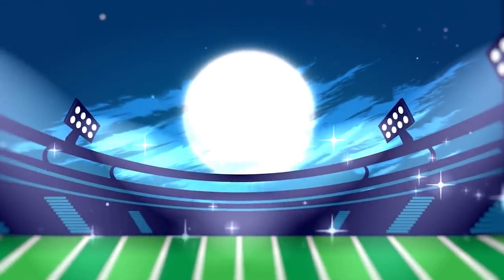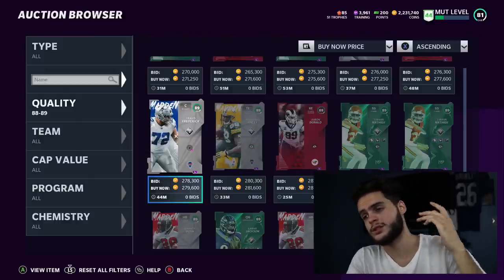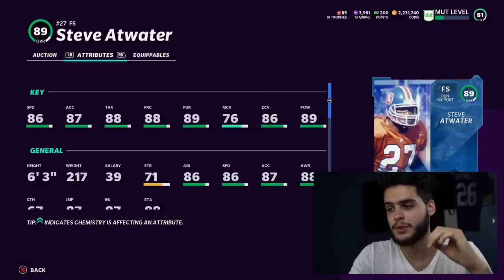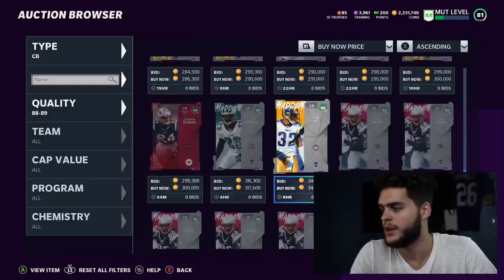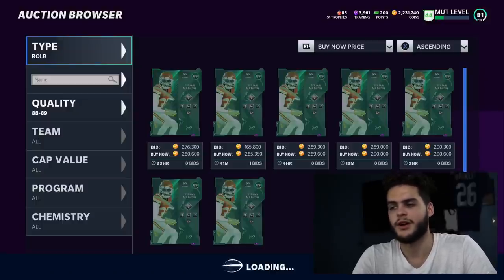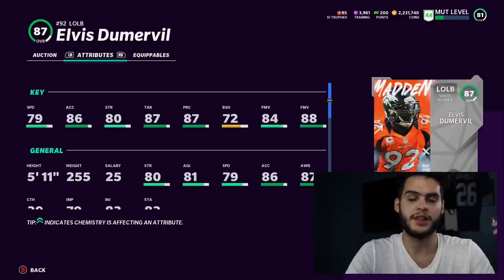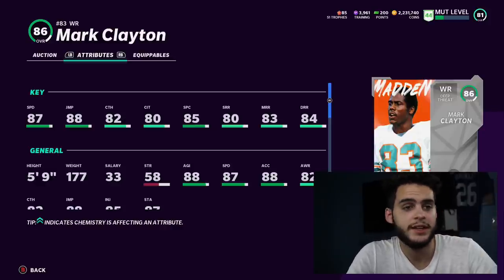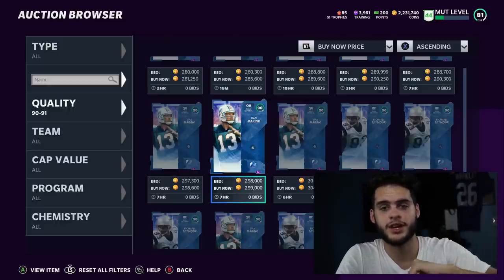THE MOST OVER POWERED POWER UP CARDS YOU NEED RIGHT NOW! THESE PLAYERS ARE GLITCHY! | MADDEN 21